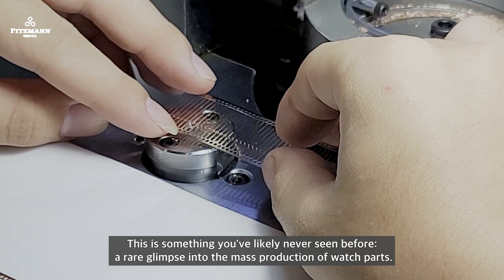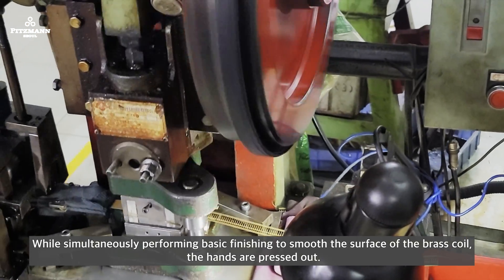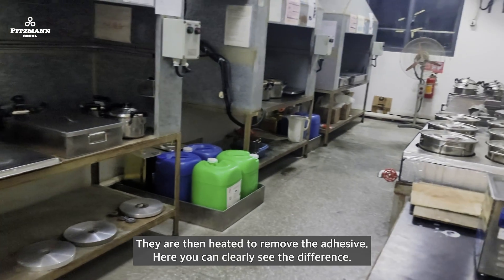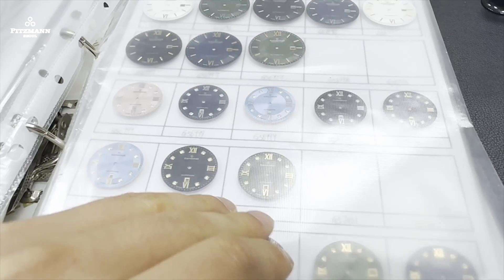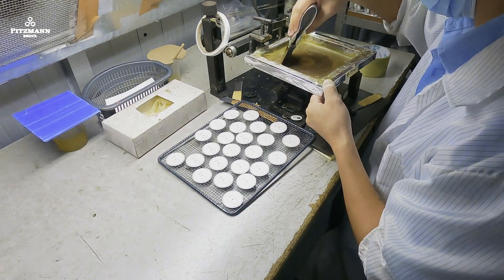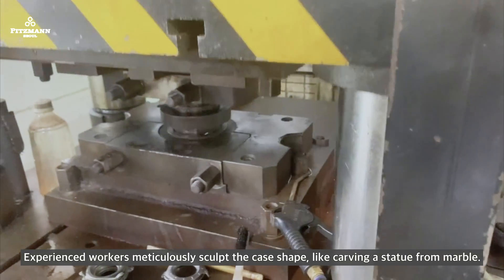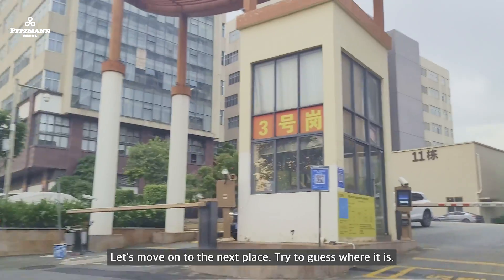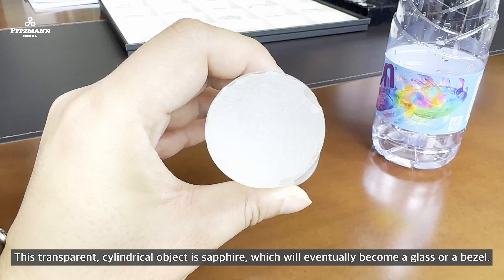How watches are made today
Very rare footage! Take a behind-the-scenes look at the fascinating world of Horology in this exclusive video. See how watchmakers craft these intricate machines with precision and care, from the initial design process to the final assembly.

Learn about the different steps involved in watchmaking, including the selection of materials, the machining of components, and the assembly of the movement. You'll also get to see some of the most impressive watchmaking tools and techniques.

0:39 hands
5:51 dial
8:31 case
11:06 ceramic
12:05 bracelet
13:36 sapphire
14:25 rubber strap
15:28 assemble, inspect